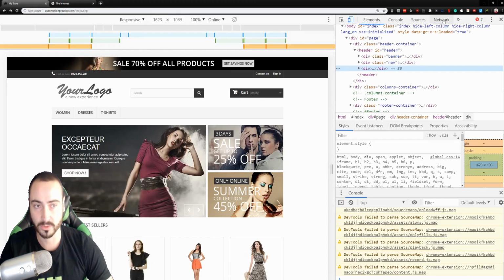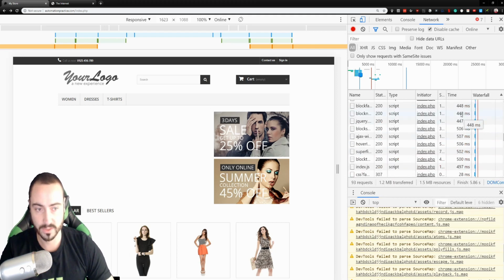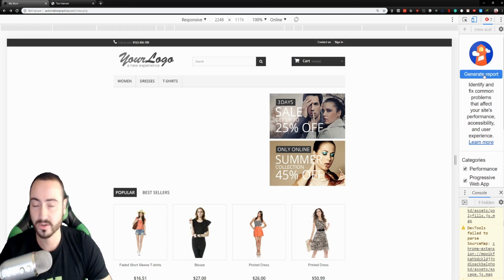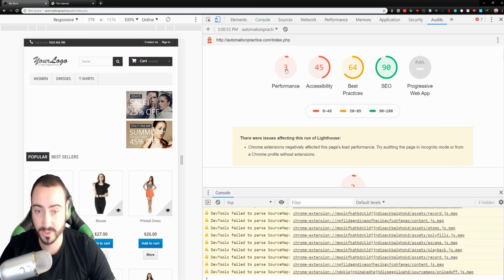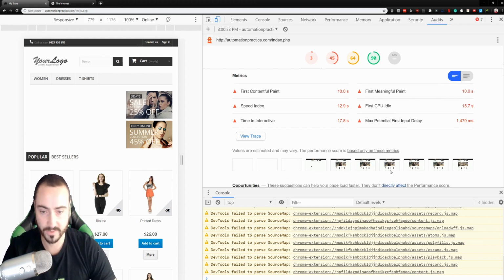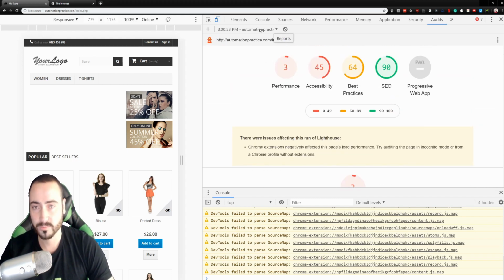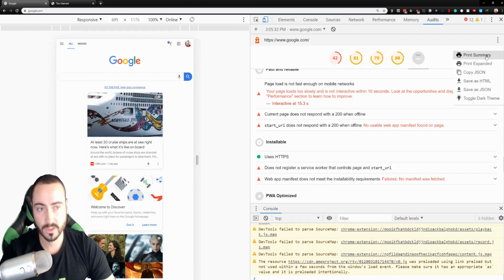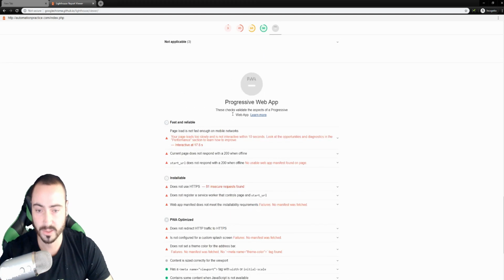Using Google Chrome for Testing - Things you may not have known [Part 2]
Hi, I am K33NTester. In this video I will be demonstrating how Google Chrome can be used to capture a web pages performance using the network tab in developer tools, and Google lighthouse audits.